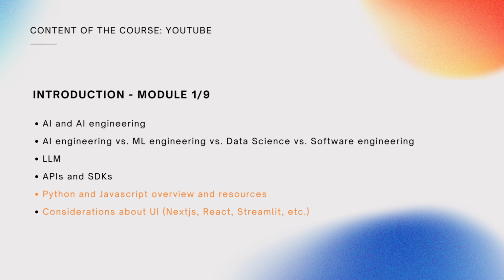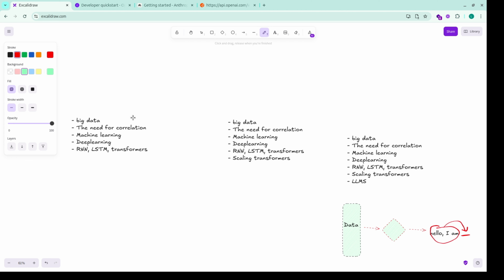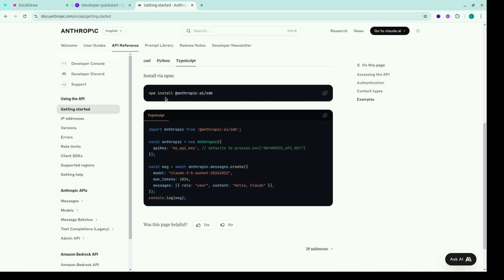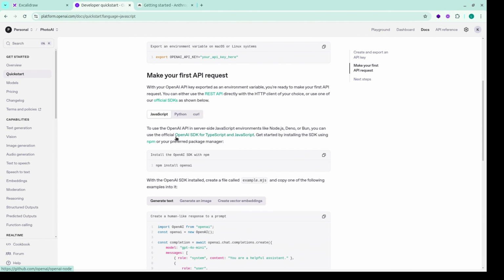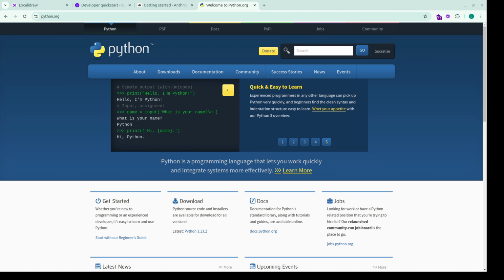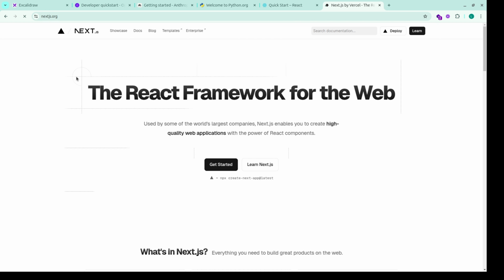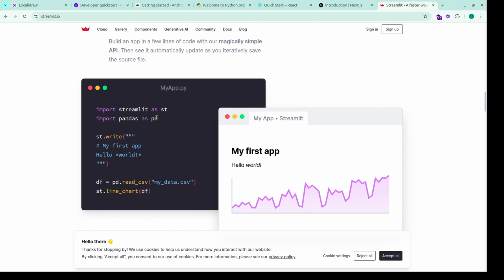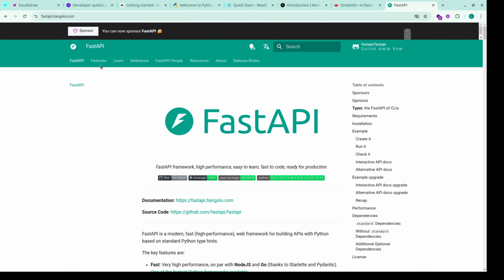The Tools you Need to Learn for AI